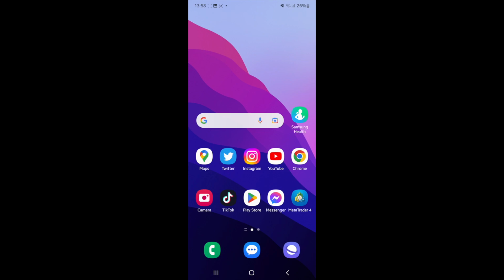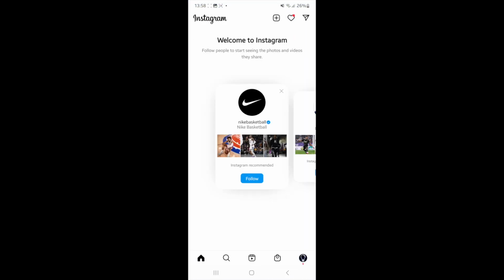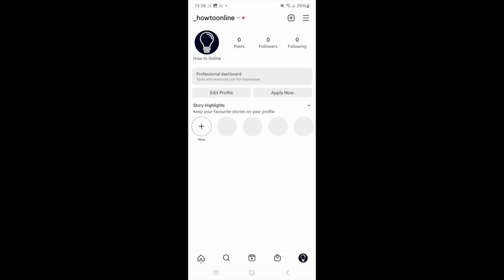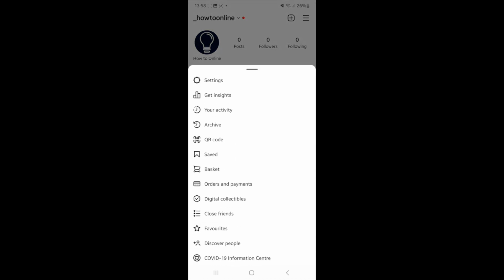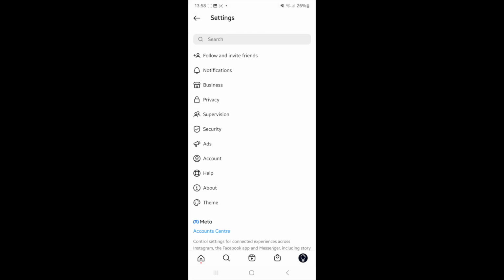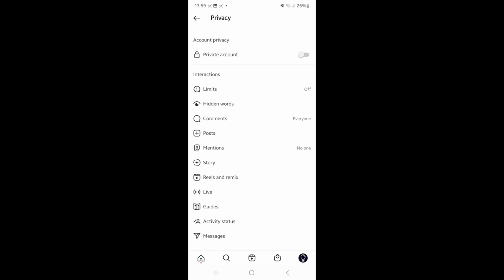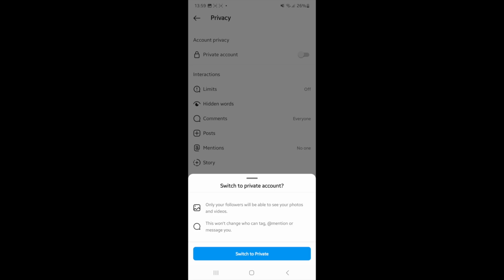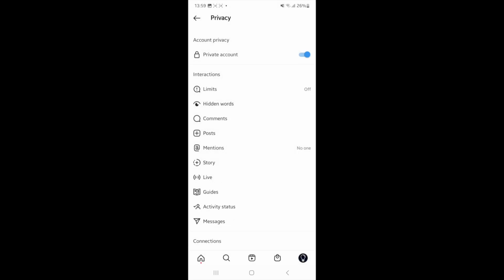How to Make Instagram Account Private! (2023)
In today’s video, I show you how you can make your instagram account private. It is super simple to make your instagram account private in 2023.